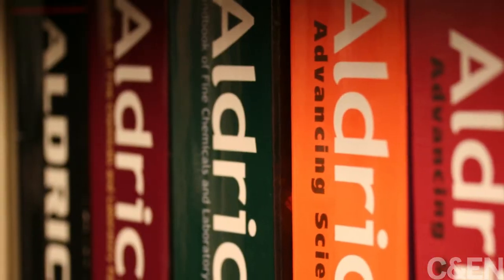Chemists Share Stories of the Aldrich Handbook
The Aldrich Handbook is synonymous with buying research chemicals, but to many chemists, the catalog also has sentimental value. At the spring 2014 ACS national meeting in Dallas, C&EN reporter Linda Wang asked chemists to share their favorite memories of using the ubiquitous catalog.

Correction: Adwait Ranade's last name is misspelled. It should read Ranade.

Tumblr Category Science & Technology License Standard YouTube License Category Science & Technology License Standard YouTube License

    Category

    Science & Technology
    License